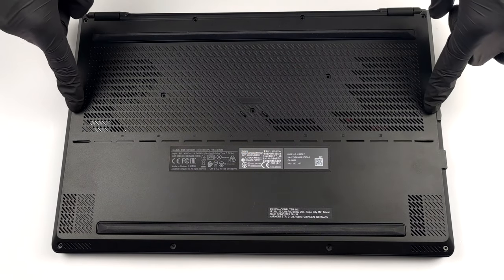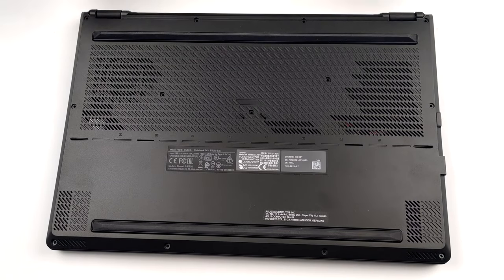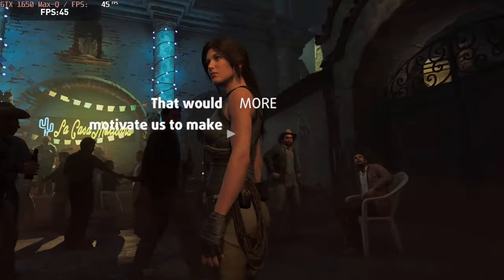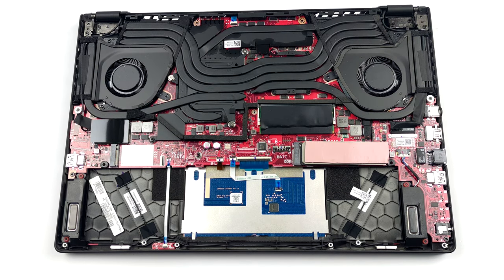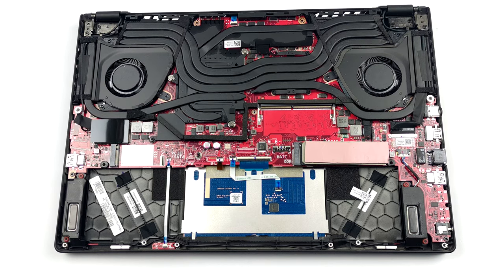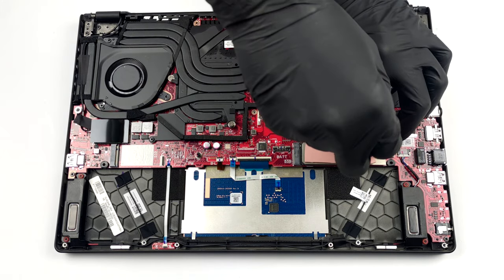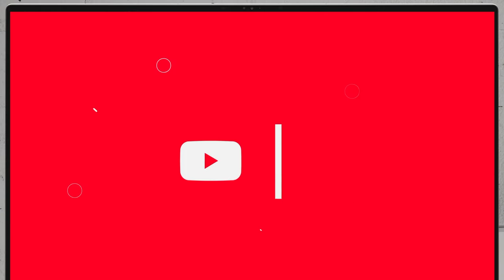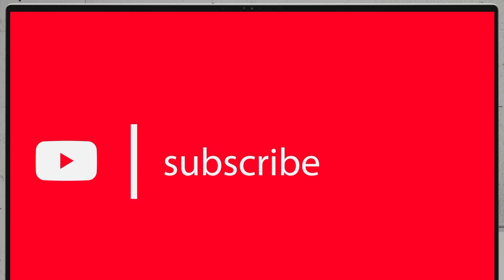🛠️ ASUS ROG Zephyrus M16 GU603 - disassembly and upgrade options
✅  LaptopMedia.com